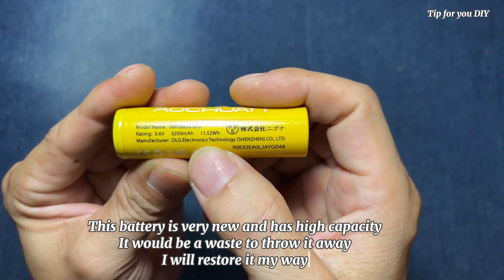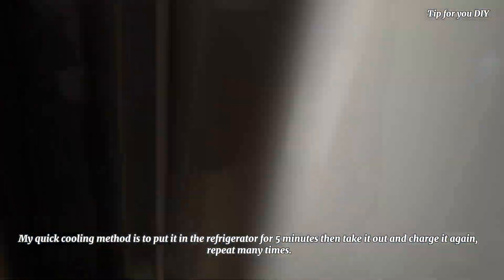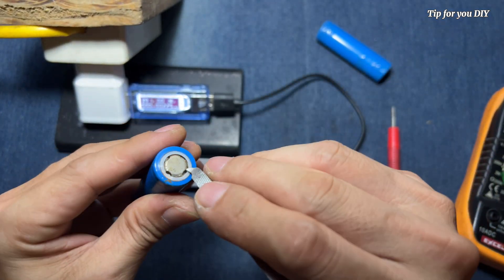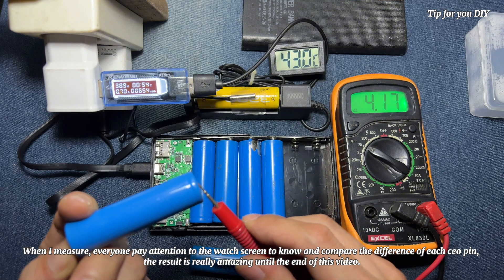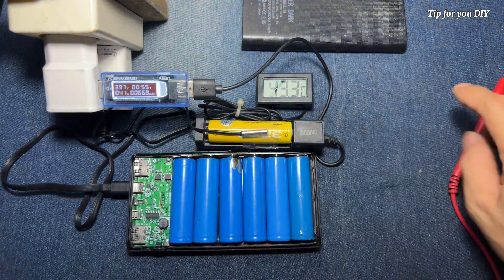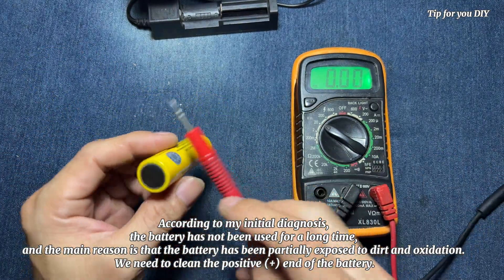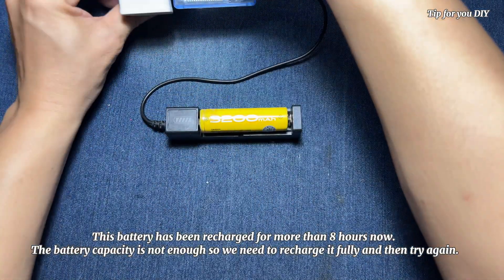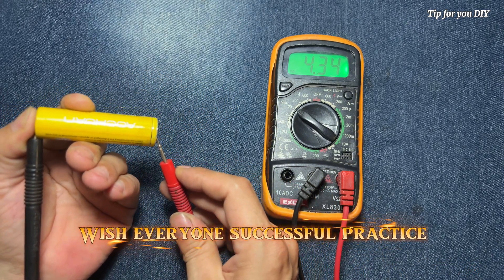5-Minute Trick to Revive DEAD 3.5V Batteries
🔋 ** Revive Any Dead Li-ion Battery - Your Battery Will Last Forever ** 🔋

Welcome back to Tip for you DIY! In today's video, we're diving into an essential DIY project that can save you money and extend the life of your gadgets. Have you ever had a Li-ion battery that just won't hold a charge? Don't throw it away just yet! I'll show you a step-by-step guide on how to revive any dead Li-ion battery and make it last forever. This simple yet effective tip will breathe new life into your old batteries, making them as good as new.

1. **Identifying Dead Batteries:** How to determine if your Li-ion battery is truly dead.
2. **Safety Precautions:** Important safety measures to take before attempting to revive a battery.
3. **Revival Techniques:** Detailed instructions on the methods to revive your battery.
4. **Maintenance Tips:** How to maintain your revived battery for long-lasting performance.

If you find this video helpful, don't forget to give it a thumbs up 👍, share it with your friends, and subscribe to Tip for you DIY for more amazing tips and tricks! 😊

© Copyright by Tip For You DIY ☞ Do not Reup